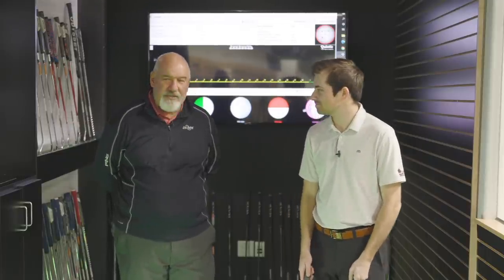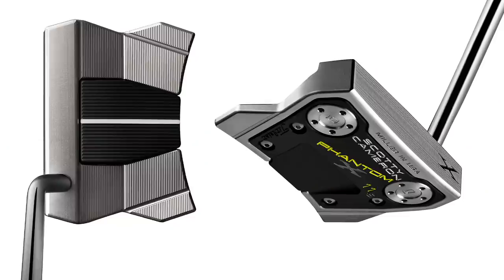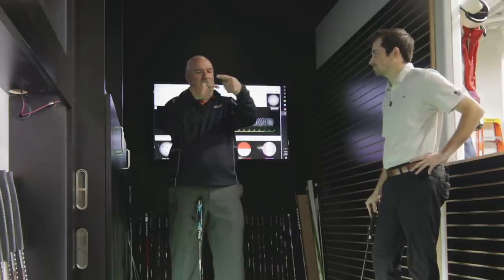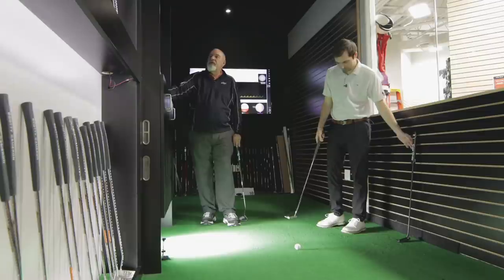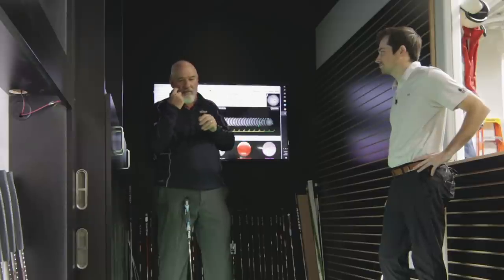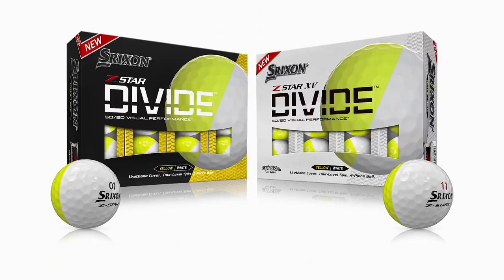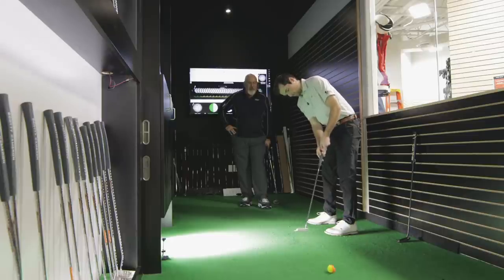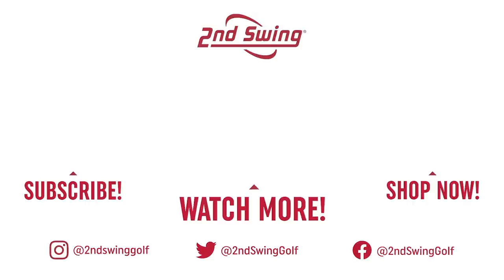Golf Putter Fitting featuring Quintic Technology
A golf putter fitting is essential to playing better golf. After all, roughly 40% of your golf shots are hit with a putter, so it's important to make sure the putter is fit for your putting stroke.

In this video, 2nd Swing content and marketing specialist Michael Bohnenstingl goes through the first stages of a putter fitting with master fitter Larry Bobka. In this video, Larry is able to use Quintic technology in the golf putting fitting to quickly identify the type of putter that best fits Michael's putting stroke.